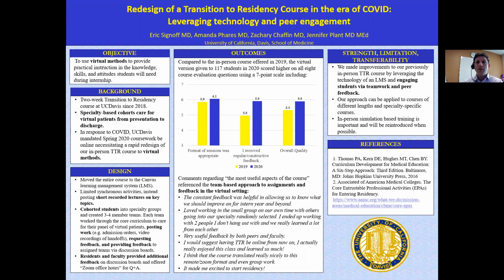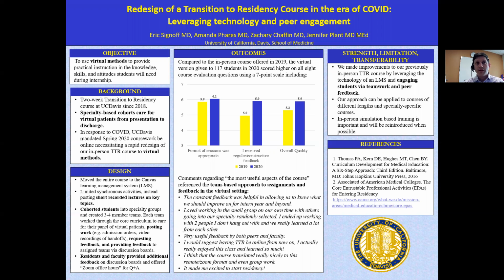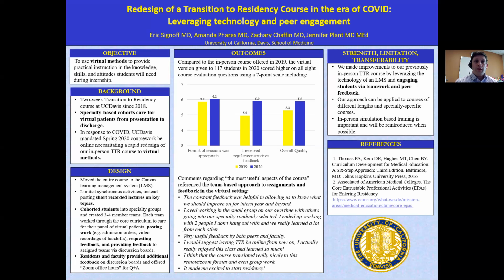TTR Symposium 2020 Signoff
Redesign of a Transition to Residency Course in the era of COVID:  Leveraging technology and peer engagement